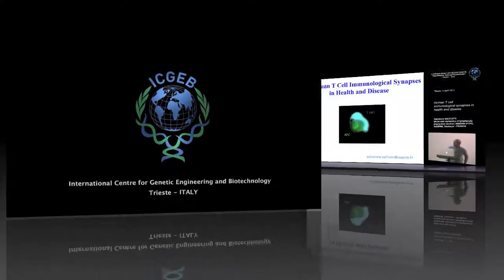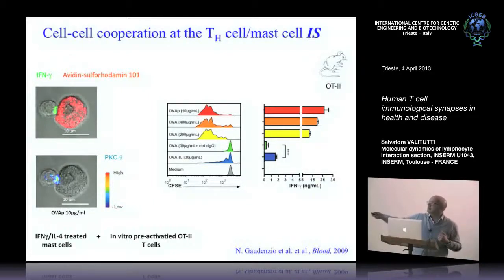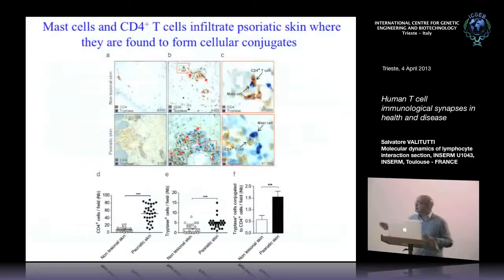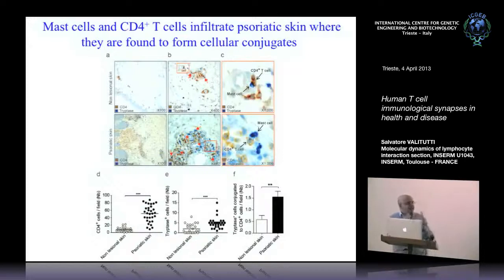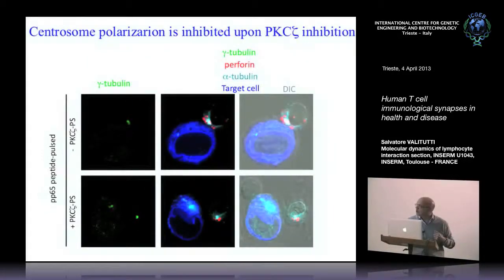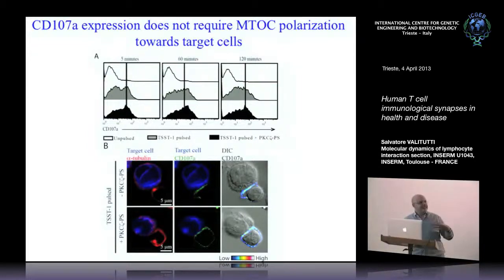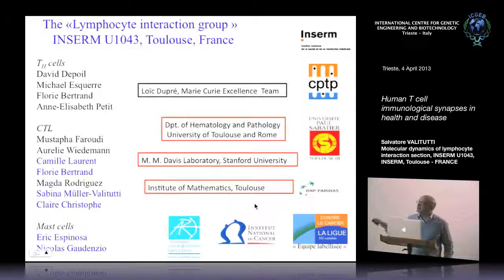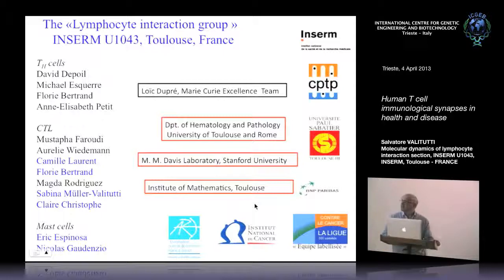S. Valitutti - Human T cell immunological synapses in health and disease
Salvatore Valitutti, Molecular dynamics of lymphocyte interaction section, INSERM U1043, INSERM, Toulouse, FRANCE speaks on "Human T cell immunological synapses in health and disease". This seminar has been recorded by ICGEB Trieste